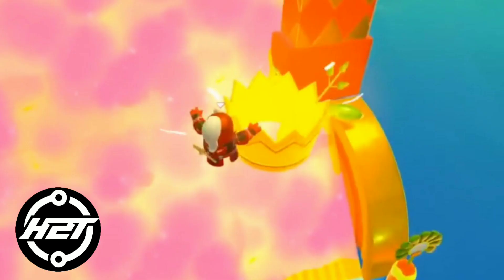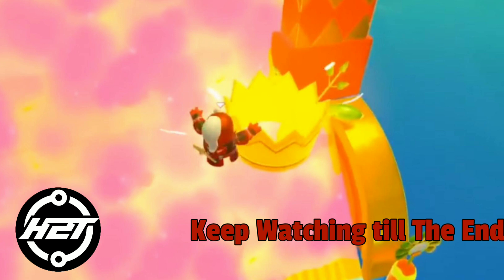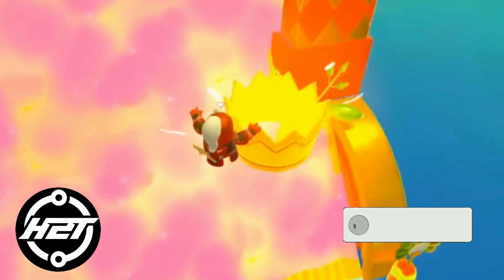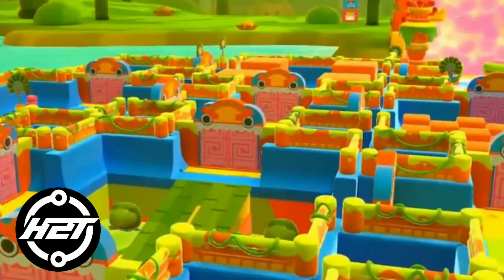How to play Fall Guys Like a Pro Tutorial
Good Day Welcome to How 2 TECH Channel!
This is a step by step tutorial so please watch.